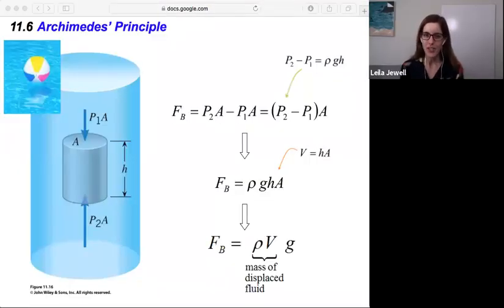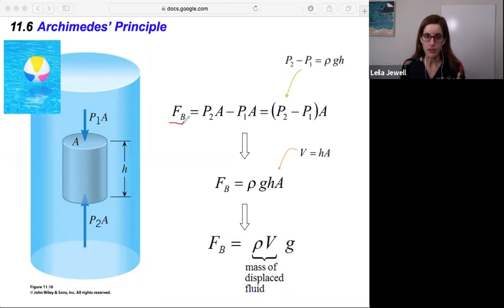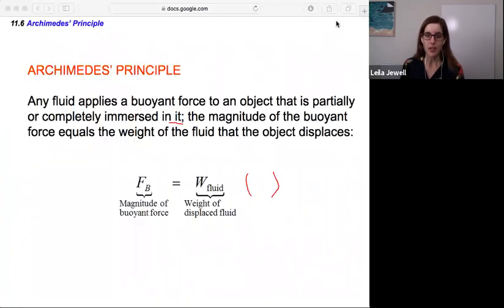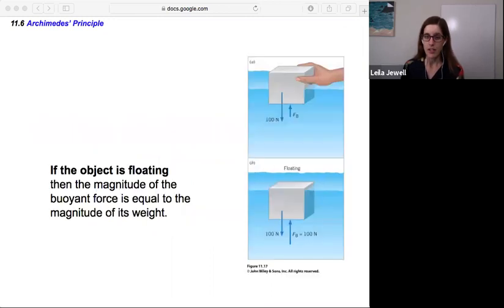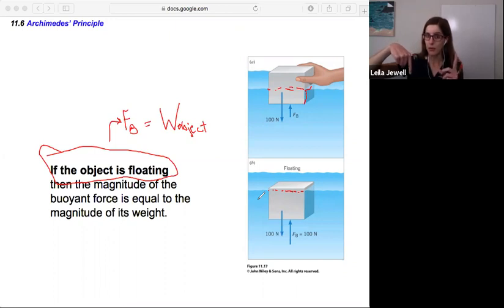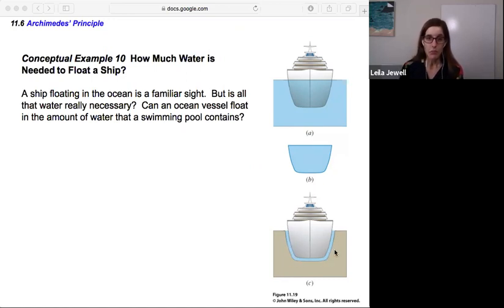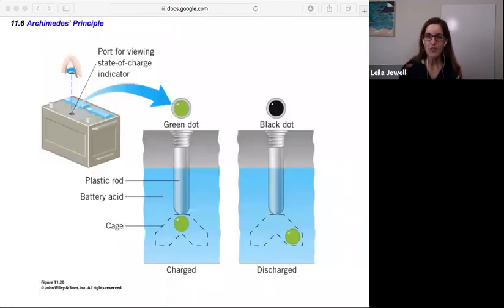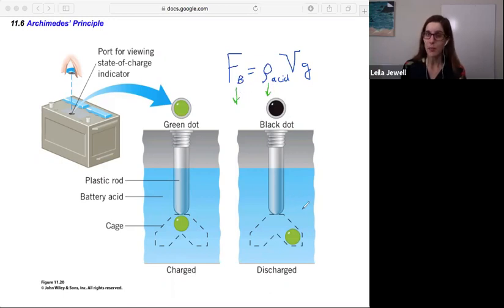phys2A ch11.6 Archimedes' Principle